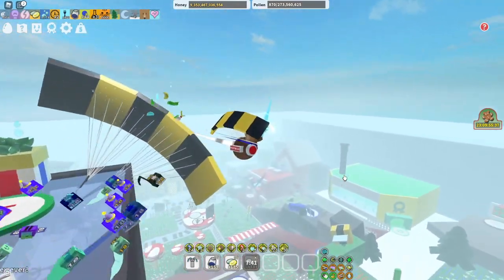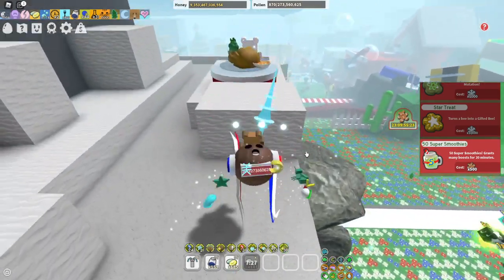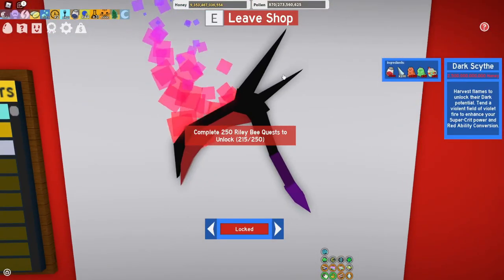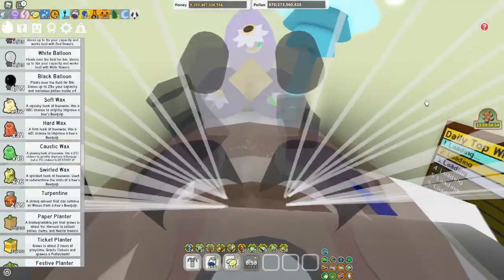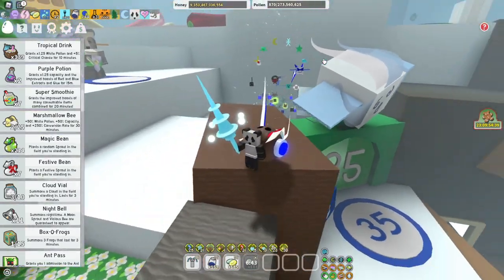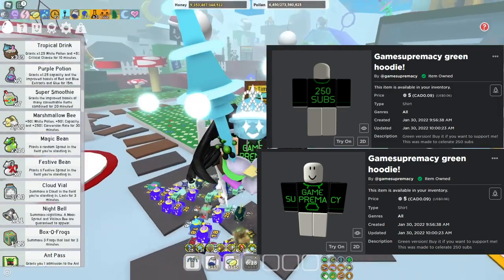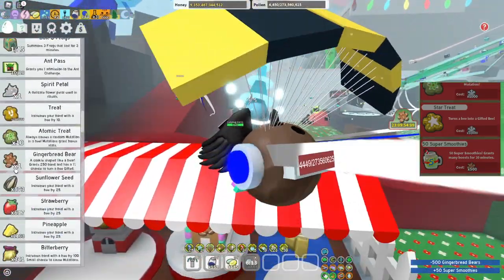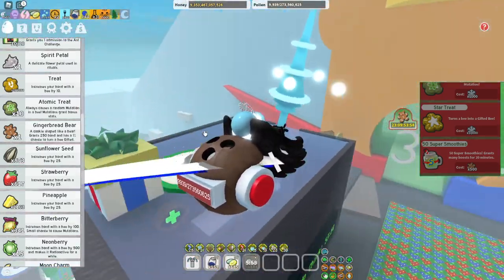BUYING 50 SUPER SMOOTHIES FOR 500 GINGERBREAD BEARS IN BEE SWARM SIMULATOR!! (roblox)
I still have merry mondo to get sadly lol
And make sure to like and sub if you enjoyed this video and checkout my other social medias!!